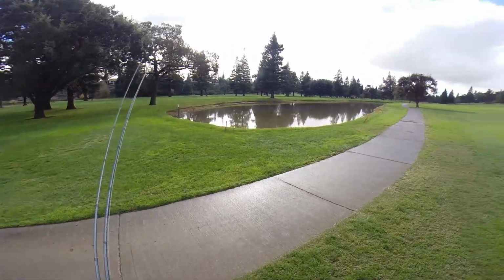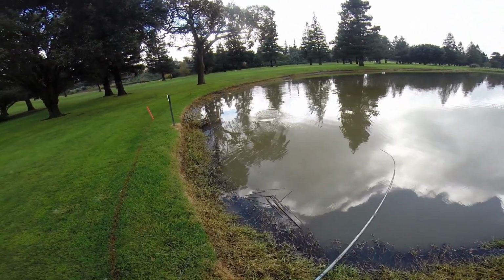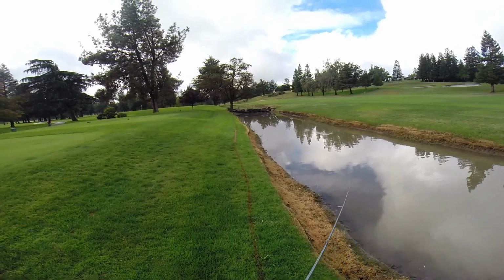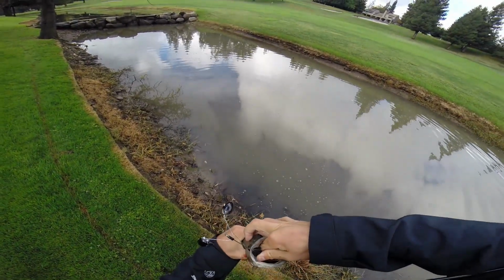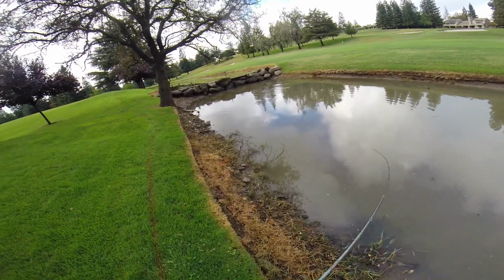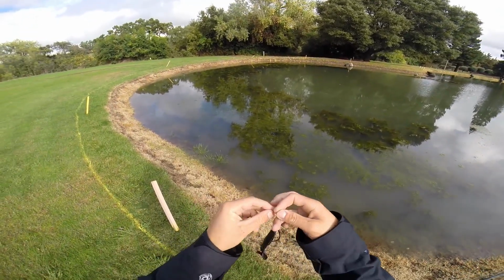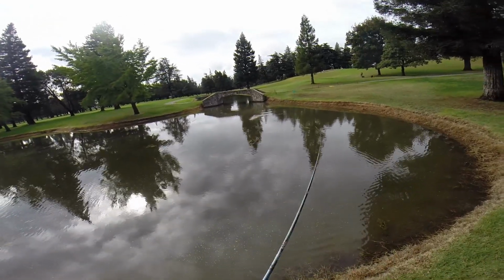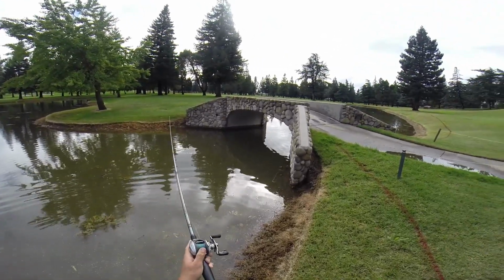how to break down fall ponds with topwater (river2sea double plopper)